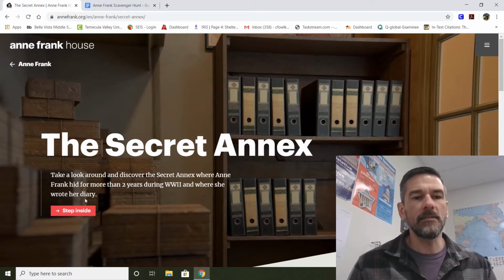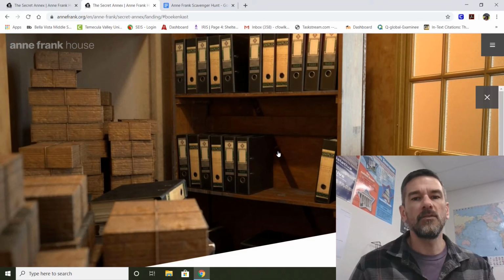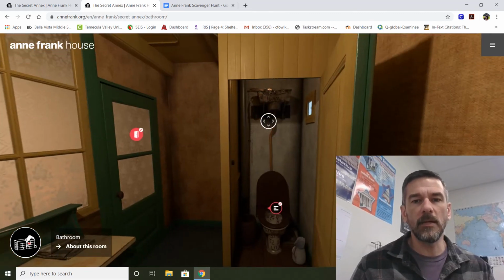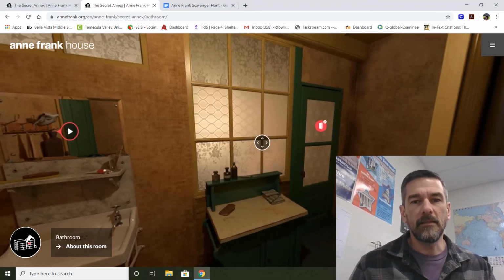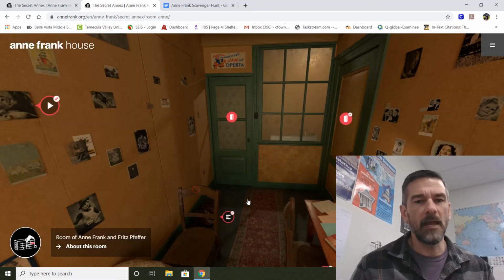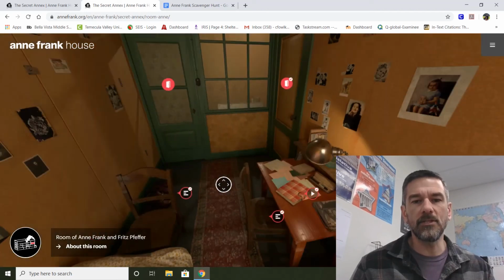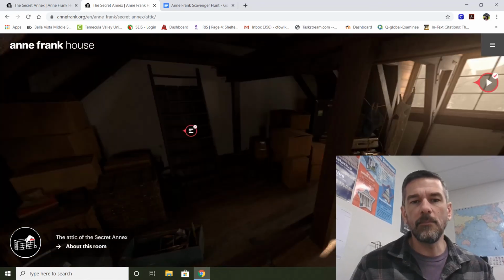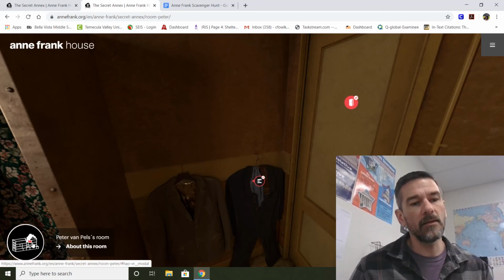Screencast for Anne Frank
A short video showing a simple way to front-load students for a lesson on Anne Frank that can be fun and interactive.  Good if you have a classroom of Chromebooks and want to make a virtual tour/scavenger hunt.